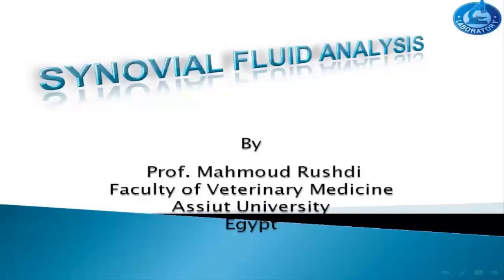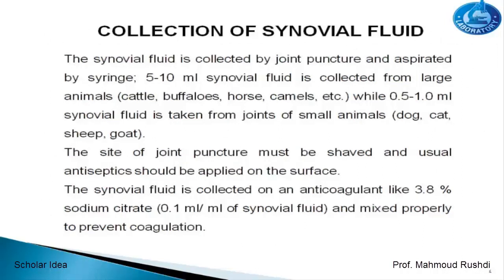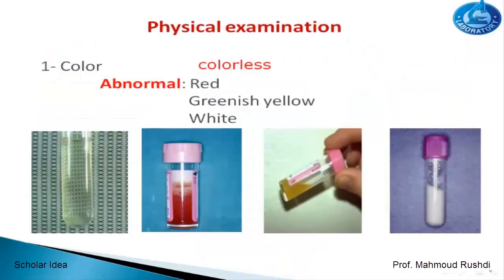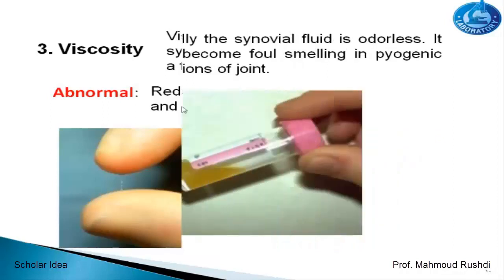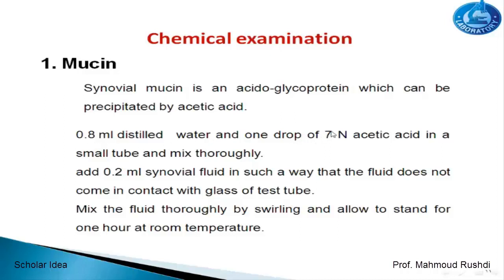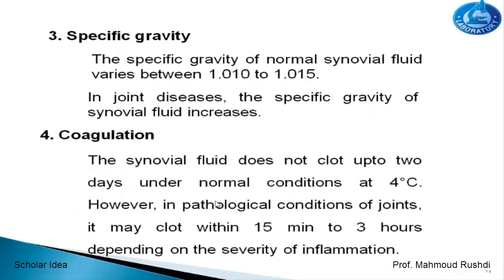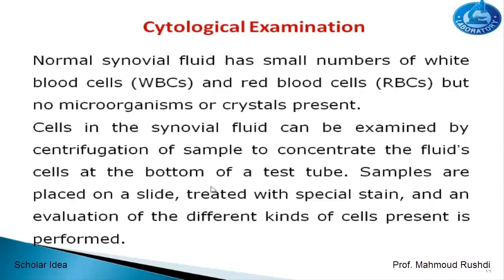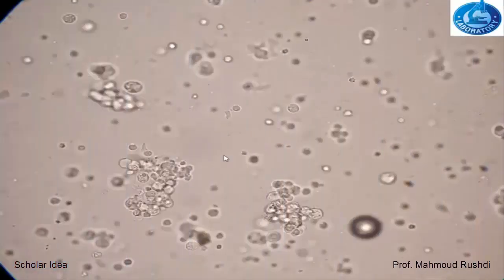Analysis of the synovial fluid (Joint Fluid)